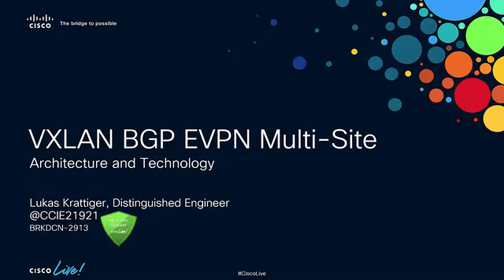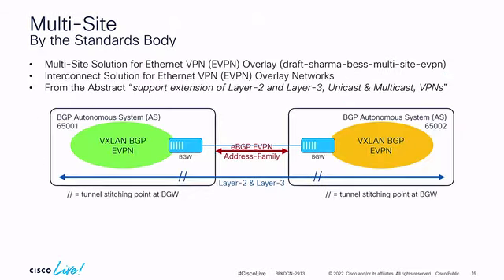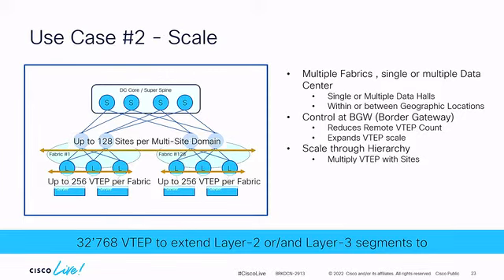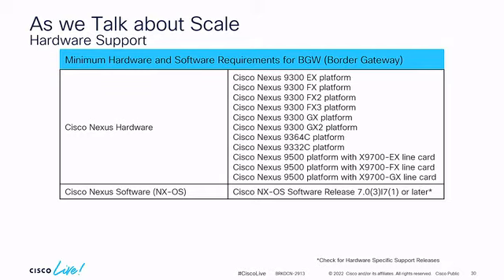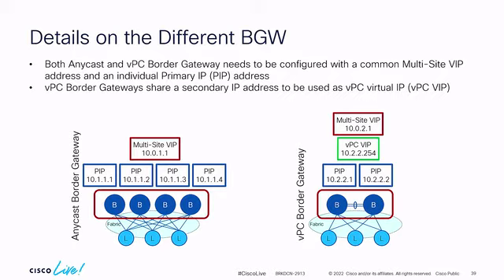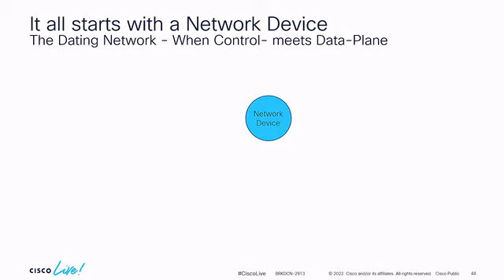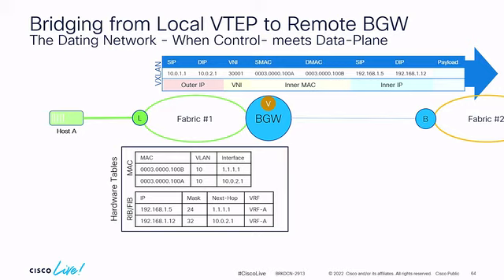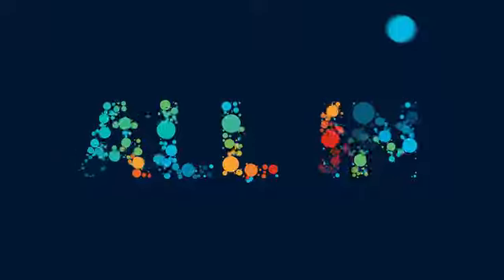9.VXLAN BGP EVPN Multi-Site - BRKDCN 2913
Cisco Live 2022 Data Center NXOS - Learn everything about NXOS,VXLAN/EVPN in your datacenter.